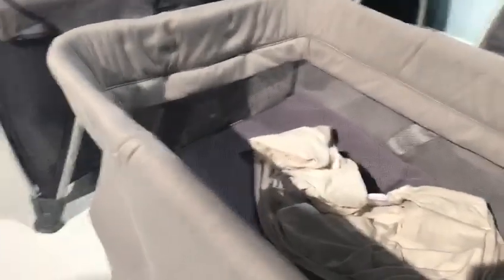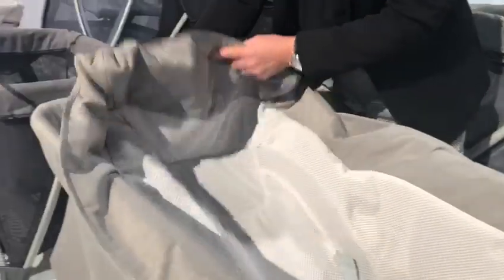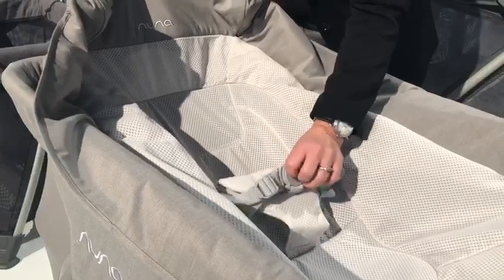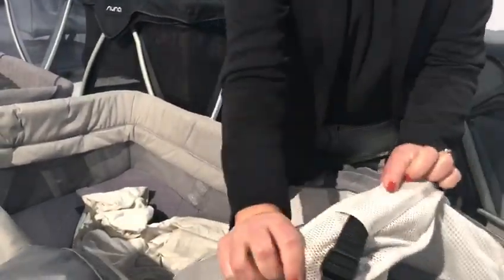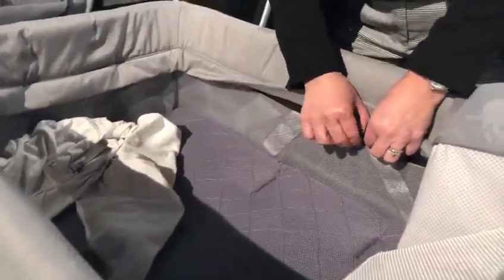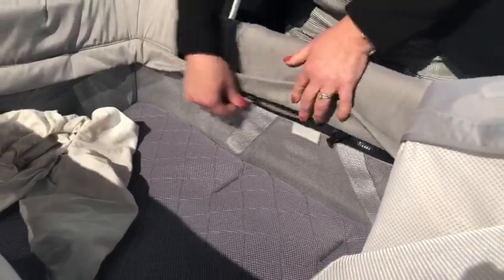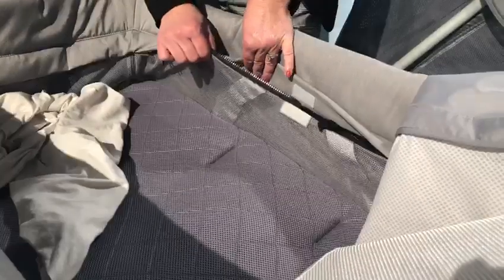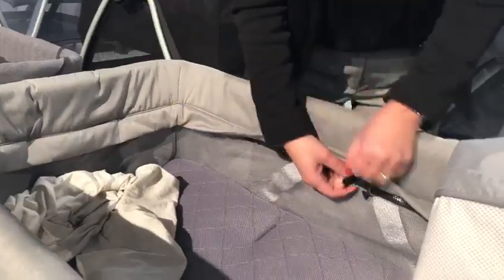Nuna Cove AIRE Bassinet - Full Demo!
Watch the demo of the COVE Aire from Nuna and fall in love with this new bedside sleeper!